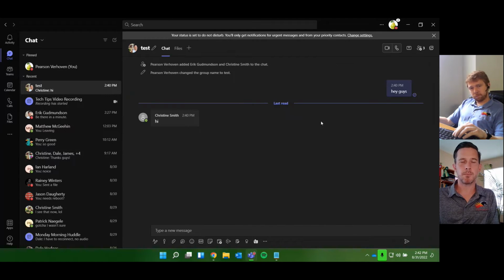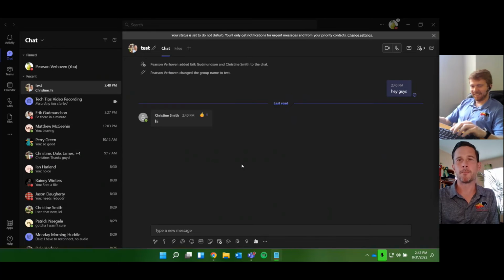Pegasus How To: Teams Chat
Pegasus Technologies Systems Administrator Pearson Verhoven explains how to use the chat functions of Microsoft Teams.